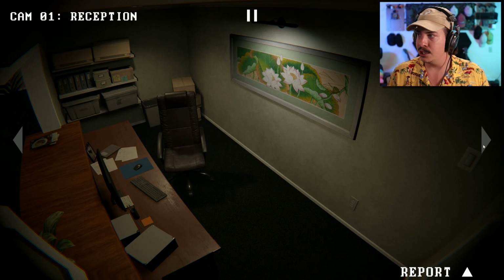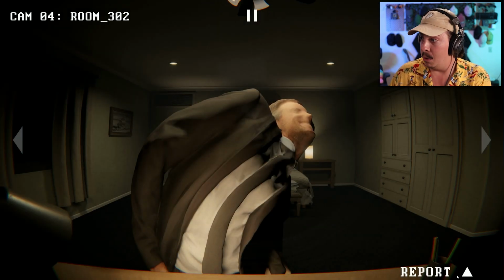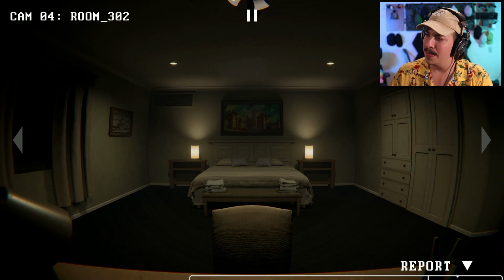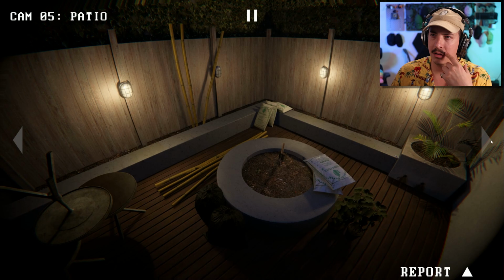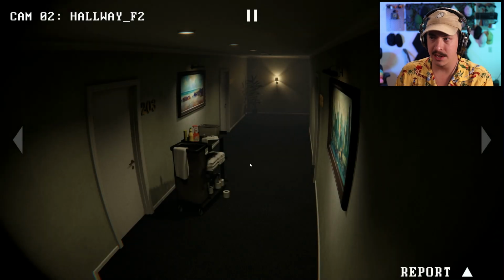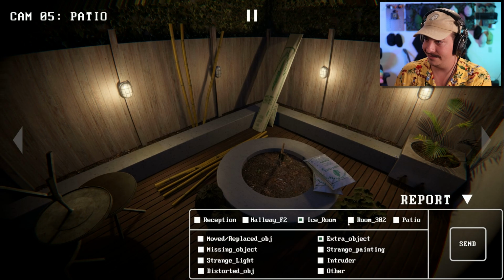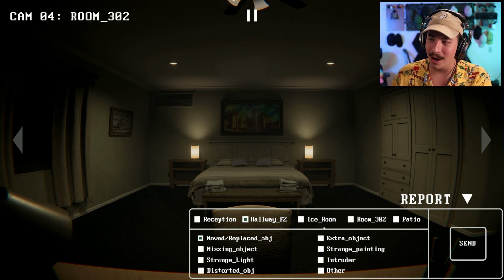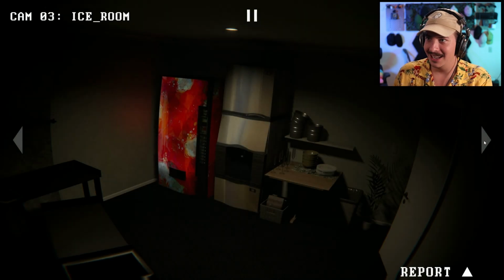THE ANOMALIES ARE TRYING TO STOP ME!! | Caught On Camera